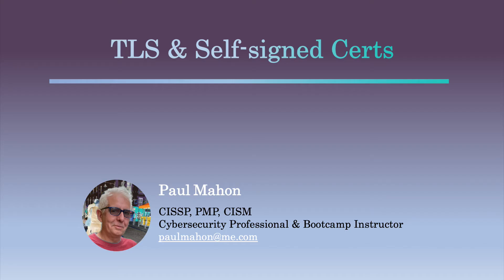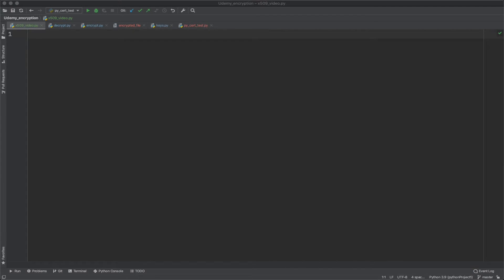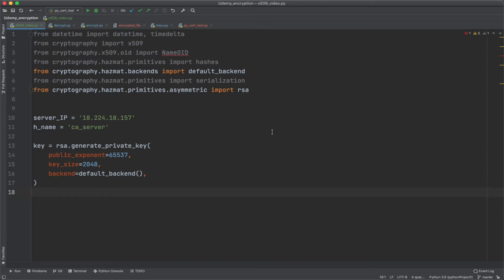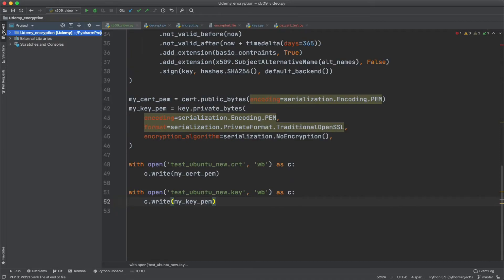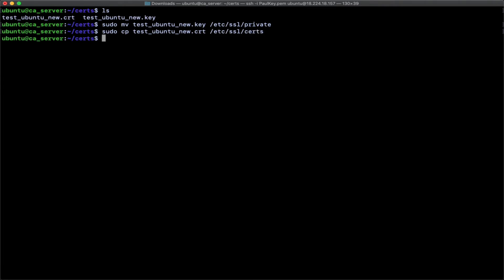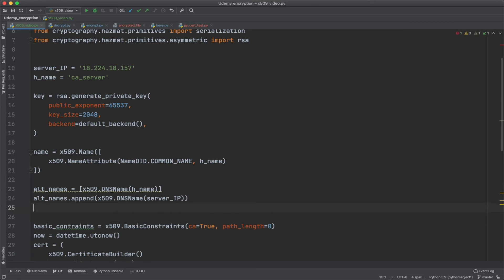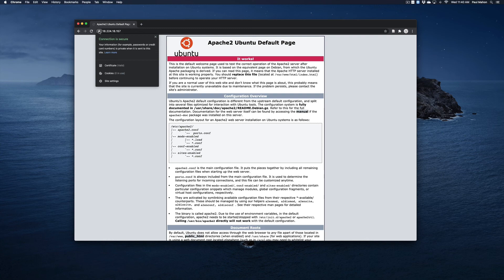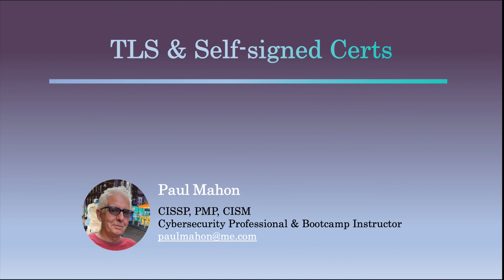TLS & HTTPS with Python - Digital Certificates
In this video, you will learn how to create self-signed certificates in Python to use with TLS encryption.
Normally, to use signed digital certificates in public key infrastructure (PKI) , you need a device connected to the internet,  a valid domain name and quite often you need to pay a fee to a Certificate Authority to sign the cert.

Now, we are going to learn how to create and sign our own certificates, without a domain name or paying any fee, so that we may implement TLS on our internal servers.

So, why on earth would you want to create and sign your own certificates?

• Well, you may just want to secure traffic to a local server on your network, that you already trust, but you don’t have a domain name or don’t want buy certs.
• If you’re a developer, you may need to have your development servers emulate your production servers that are running HTTPS
• Or, you may simply want to know how to setup and configure TLS and don’t have a public web site or domain

Whatever the reason, I will show you how to create a self-signed certificate in Python and how to install on your server and browser to connect over https.

So, for example, we have a server here on our local network that is running web services.  It only has an IP address. We trust this server because it’s on our local network and does not provide services to the internet.  However, there is come confidential information on the server and our users are accessing it via logins and passwords.  Therefore, we want the internal traffic going to the server to be encrypted.

First we’ll create the certificate and private key in Python our client computer
Then we’ll copy the cert and key to the web server running apache
We’ll configure the server to use our cert and we’ll import the cert into our browsers.
 finally we’ll test the connection